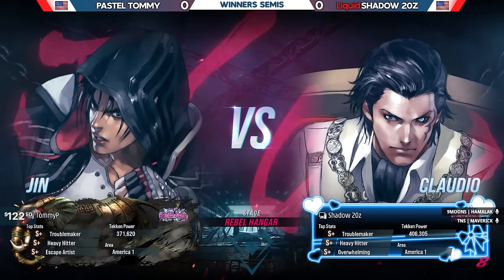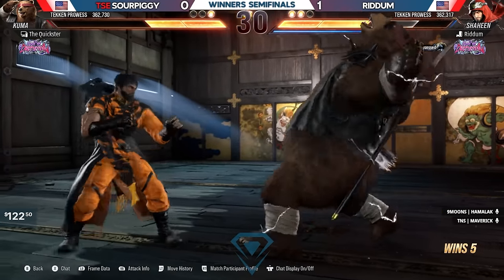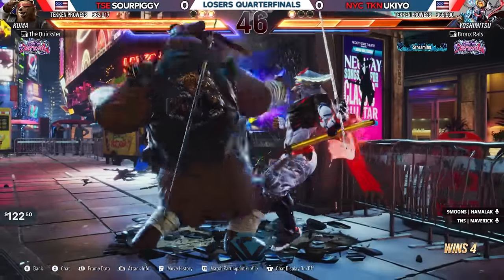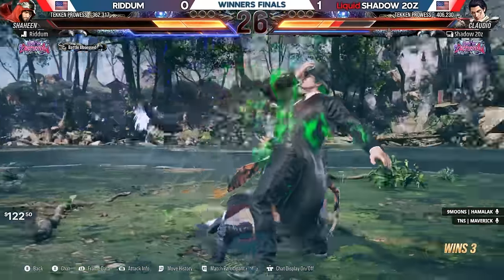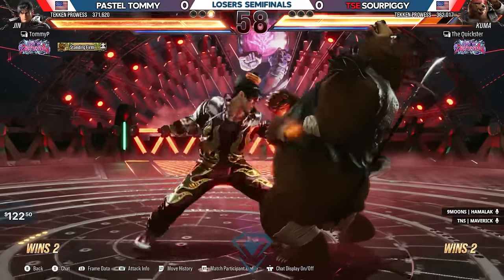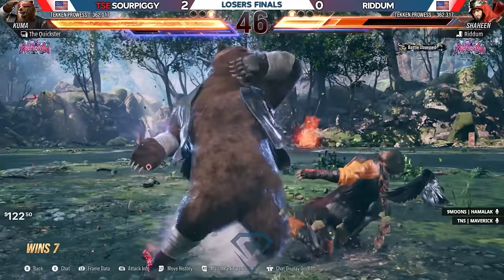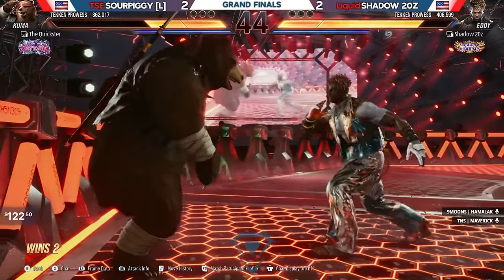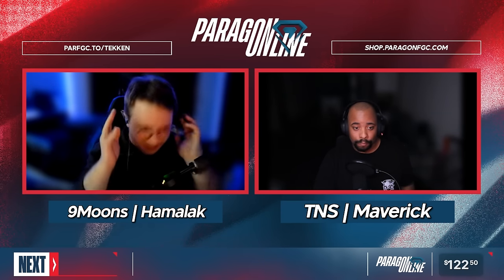EDDY & A BEAR?! PARAGONLINE TEKKEN 8 TOURNEY #10 TOP 8 BRACKET!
Spoiler Free Match Timestamps (Ladder Matches Link Below):

0:00 Pastel Tommy (Jin) vs Shadow 20z (Claudio)
9:35 SourPiggy (Kuma) vs Riddum (Shaheen)
16:17 Party Wolf (Leo) vs Ukiyo (Yoshimitsu)
21:44 KingReyJr (Asuka) vs Conflict220 (Lars)
29:33 Losers Quarters 1
34:56 Losers Quarters 2
42:55 Winners Finals
1:01:59 Losers Semis
1:11:15 Losers Finals
1:20:41 Grand Finals

Be sure to Sign Up for our next Tekken 8 event!